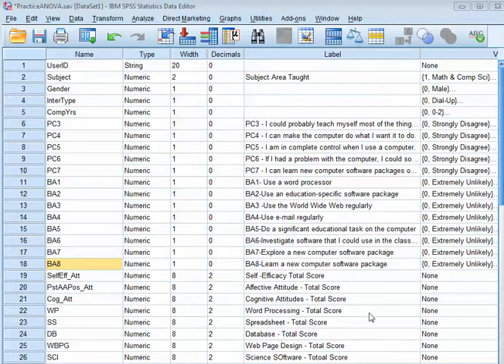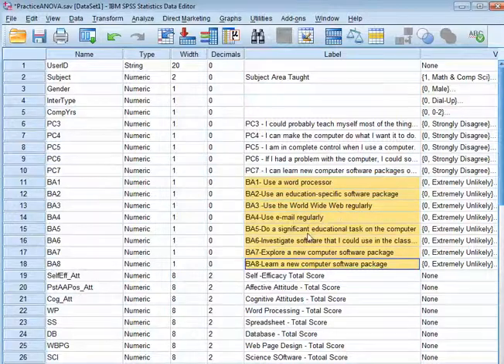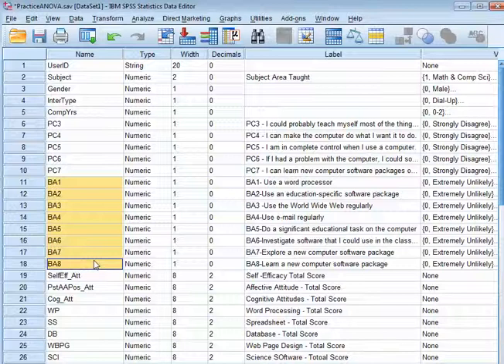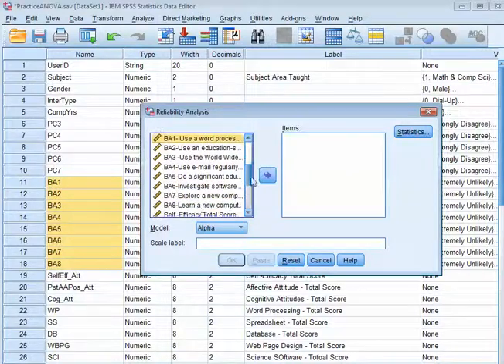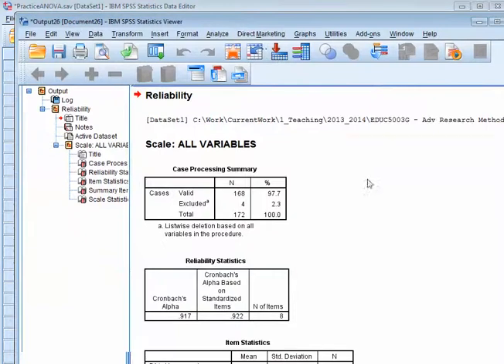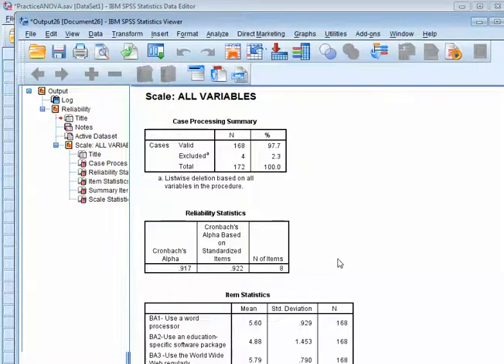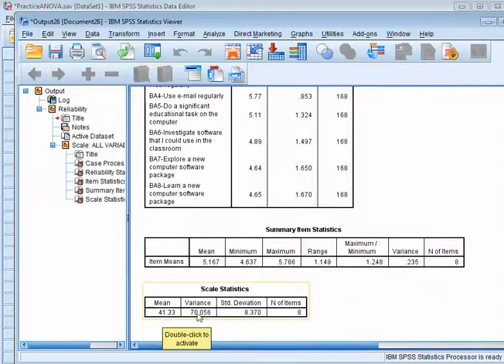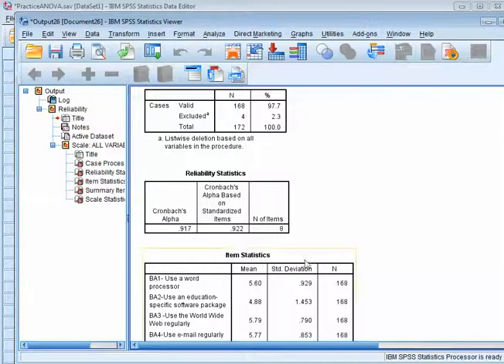Calculating Scale Internal Reliability - SPSS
Describes how you run an internal reliability analysis in SPSS